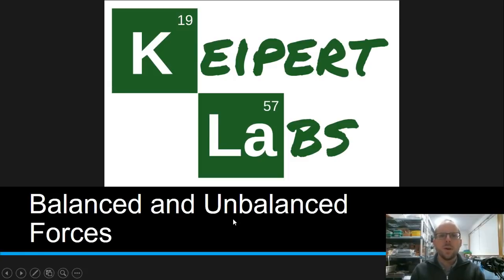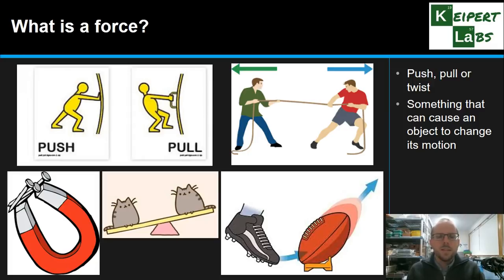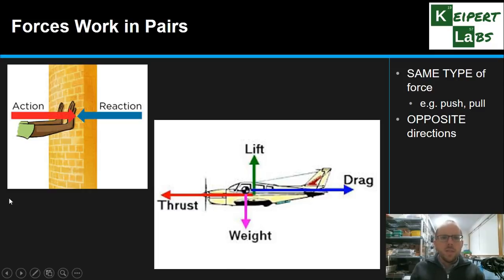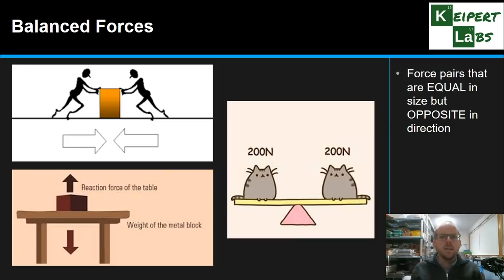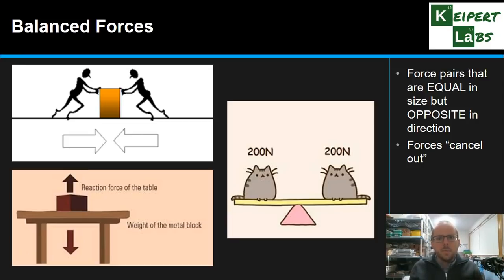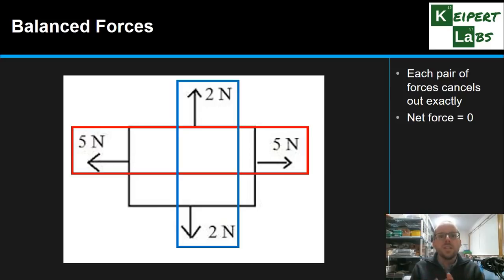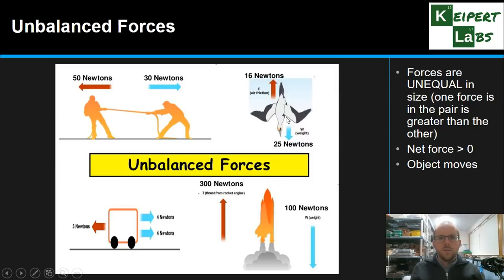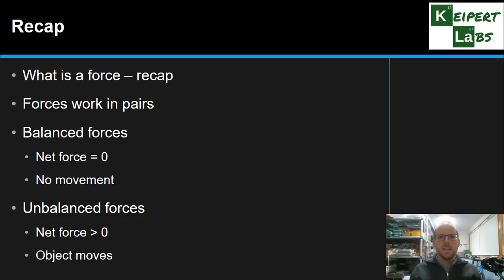Balanced and Unbalanced Forces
In this episode of Keipert Labs, we look at how forces work in pairs. What happens when the pairs of forces are balanced? What about when they are unbalanced - how does that affect the motion of an object? Tune in to find out more!